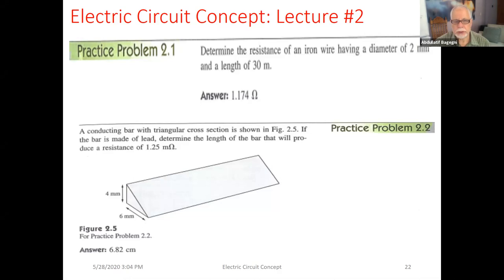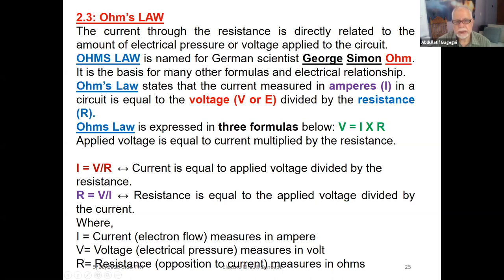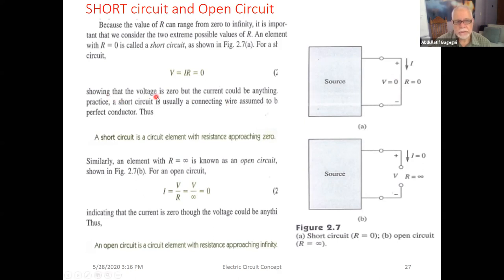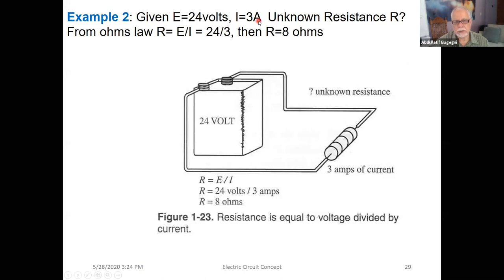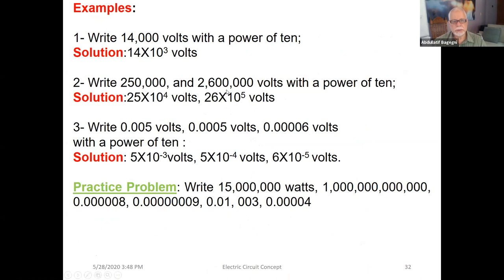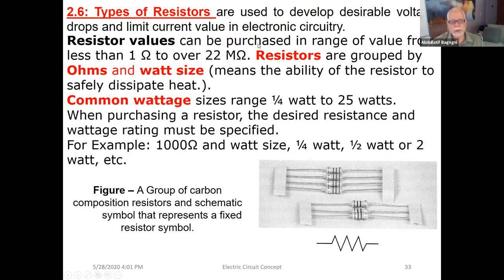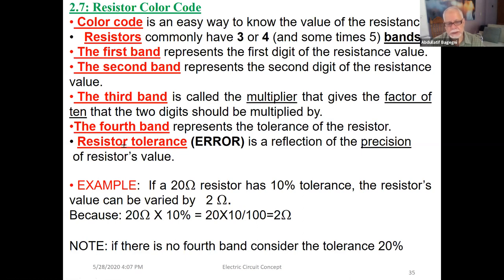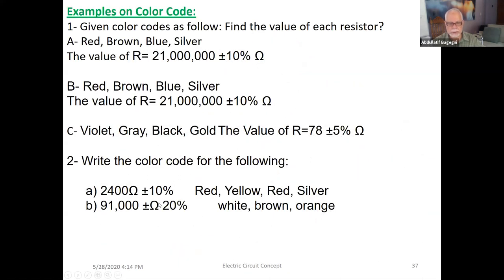EEN2130 Lecture #2 - 2020